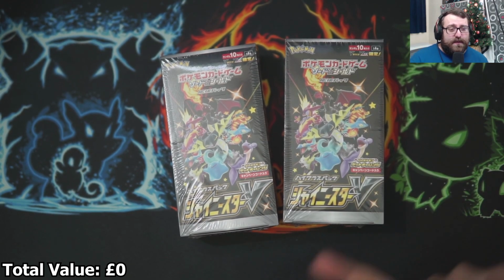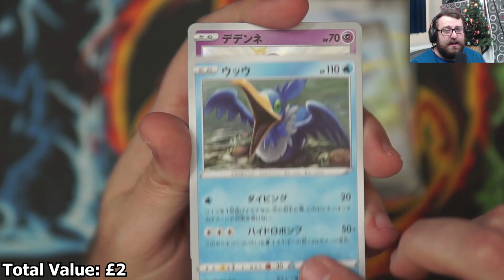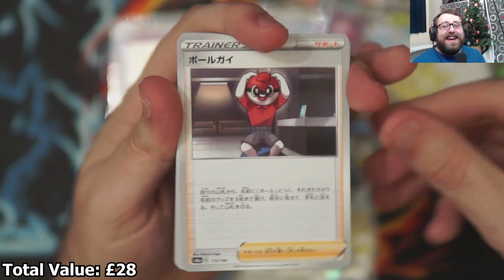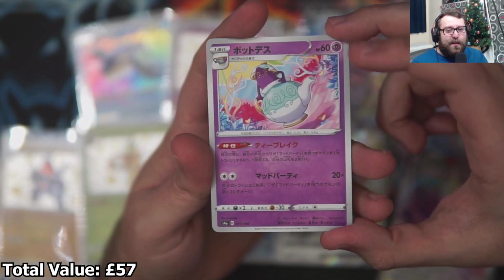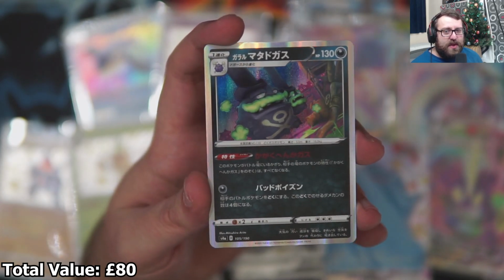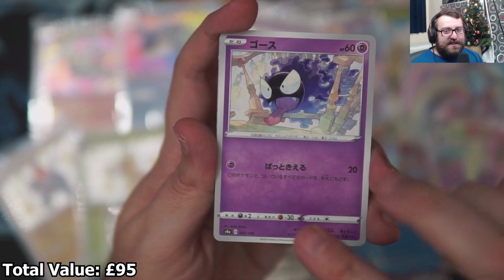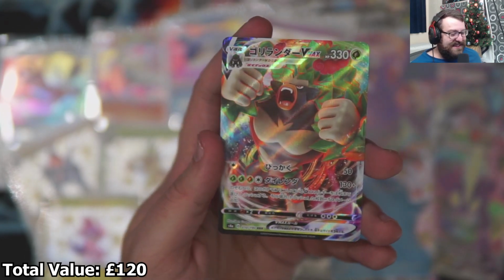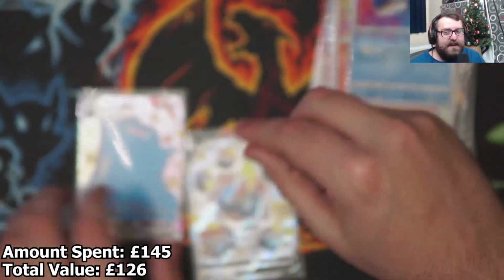Shiny Star V is AMAZING! - Opening 2 Booster Boxes!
In this video I open 2 booster boxes of the Japanese set Shiny Star V (20 Booster Packs) for the first time and its amazing! Really awesome pokémon and artwork. Enjoy!